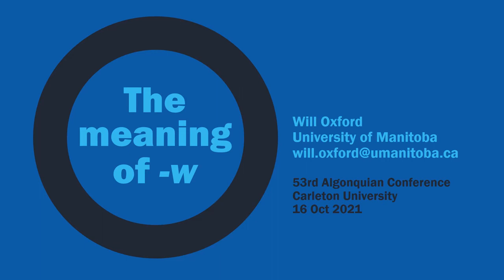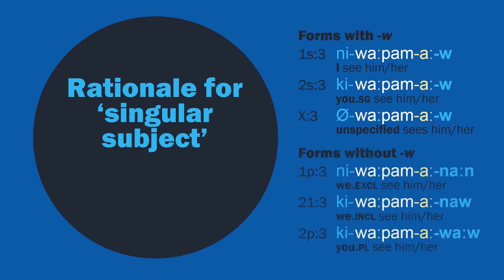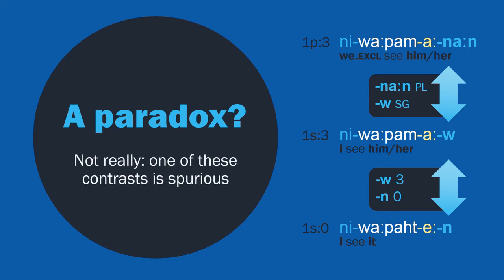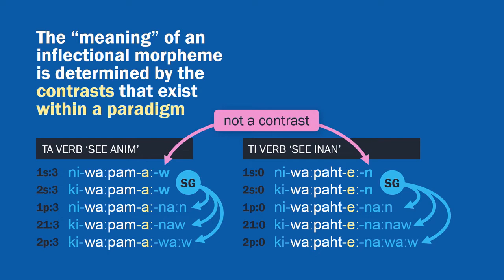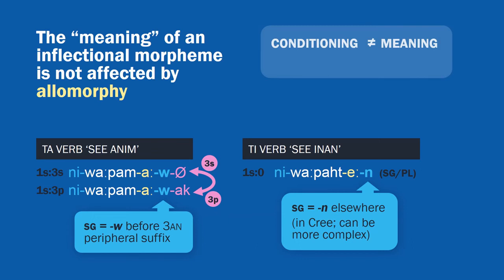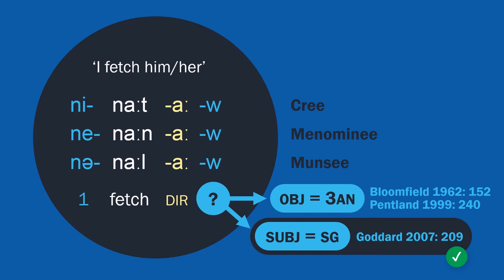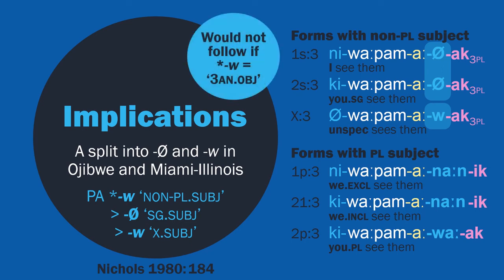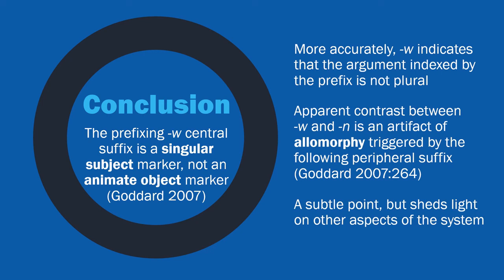Oxford 2021 AC53 - The meaning of w